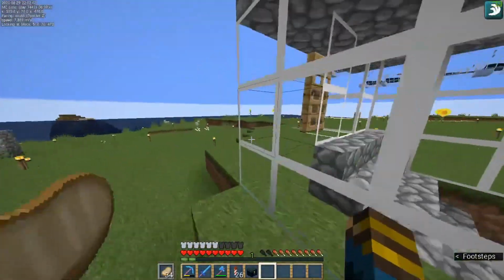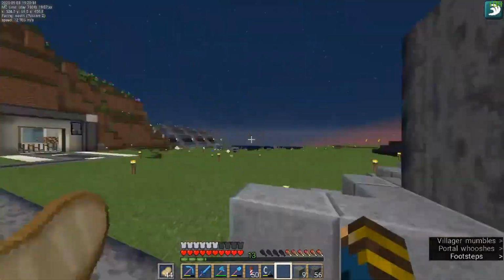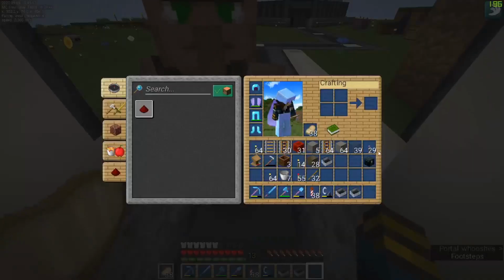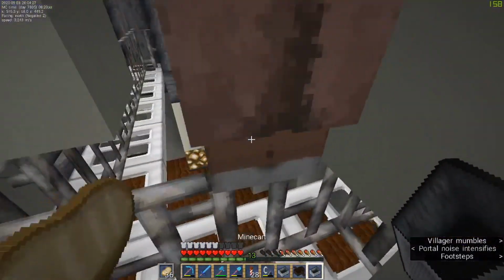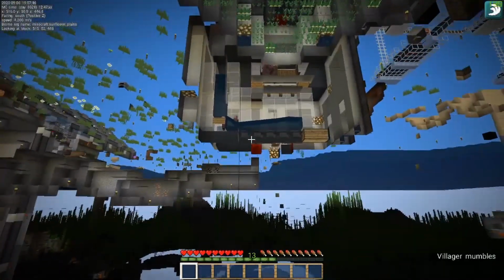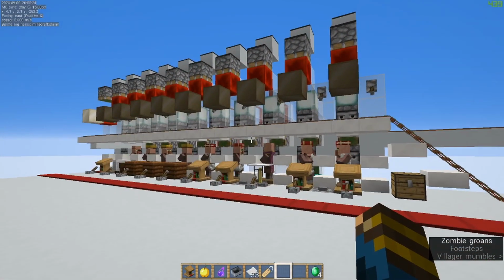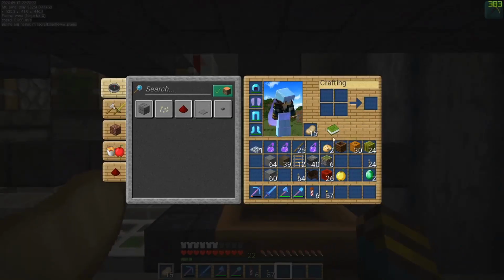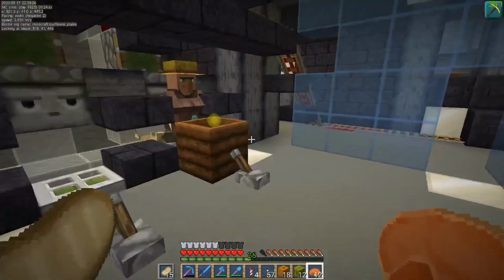Civil Craft: Automatic Floor Placing and Advanced Villager Scamming (EP 10)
Finishing up the perimeter and upgrading our villager setup to a much more elaborate one. Probably going to need a gold farm now.

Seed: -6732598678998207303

ephixa - ye

Zooloo75/Xorberax - drag me with you